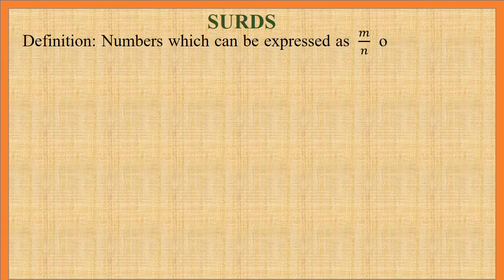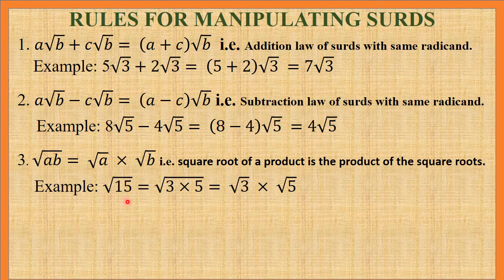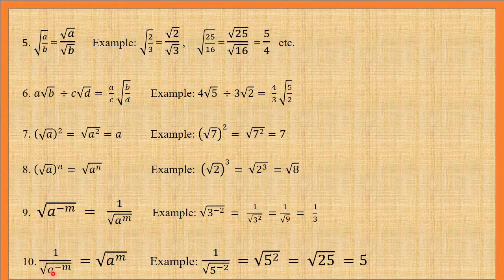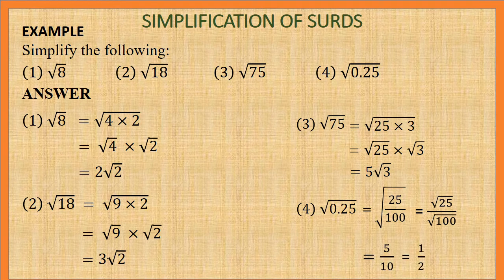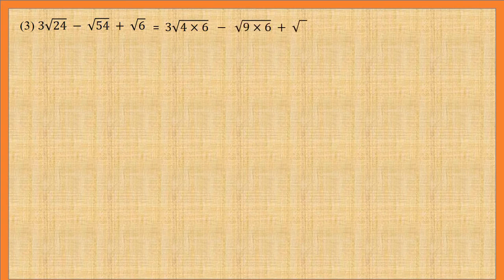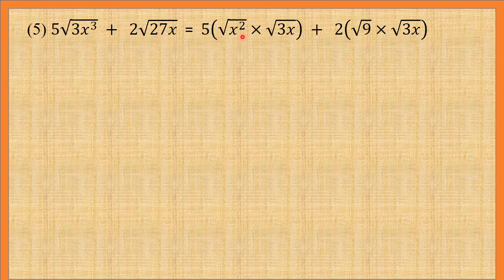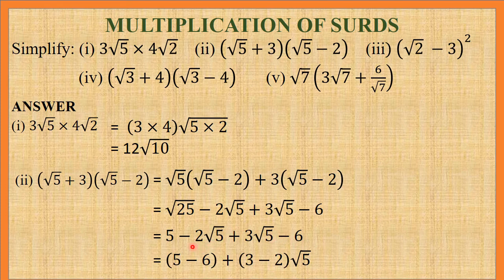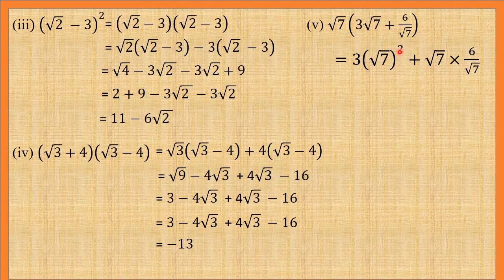SURDS PART ONE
THIS VIDEO EXPLAINS WHAT A SURD IS, SIMPLIFICATION OF SURDS, ADDITION, SUBTRACTION AND MULTIPLICATION OF SURDS.